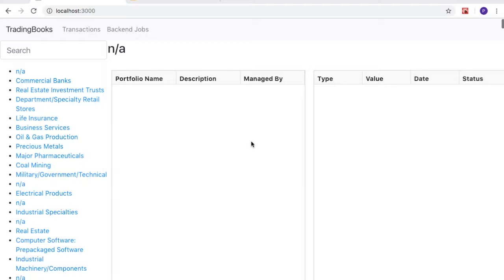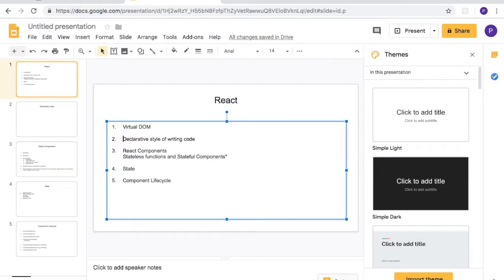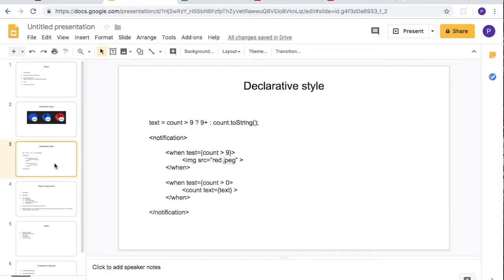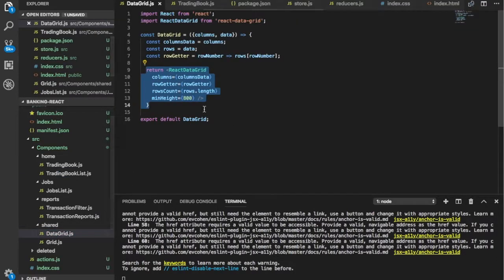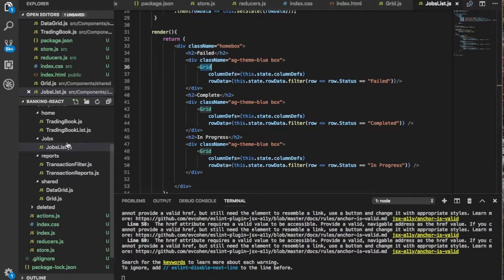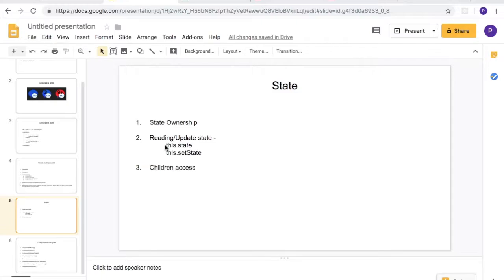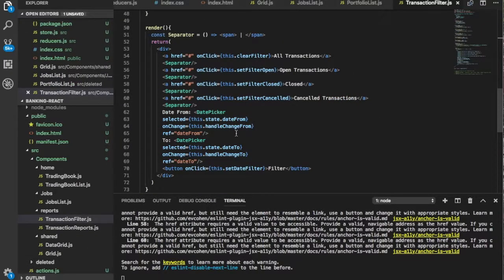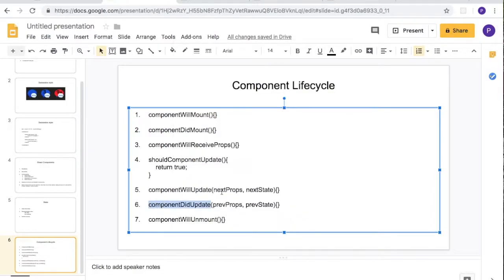Working with react